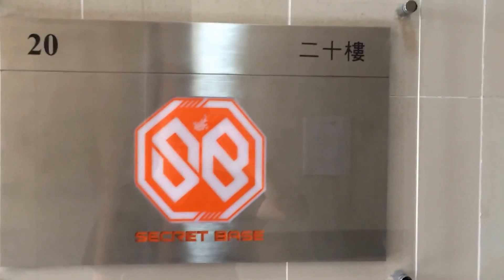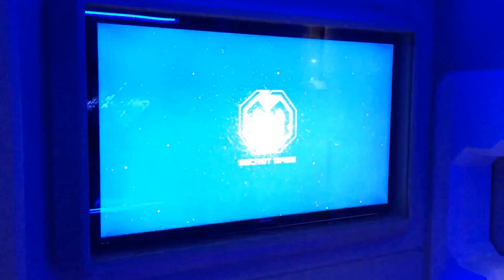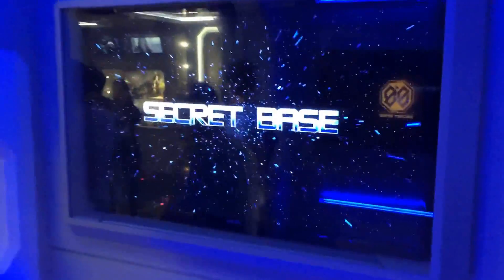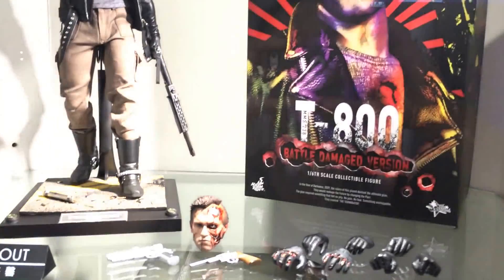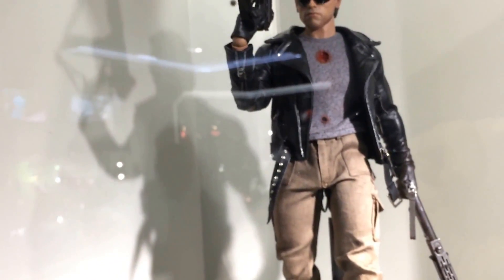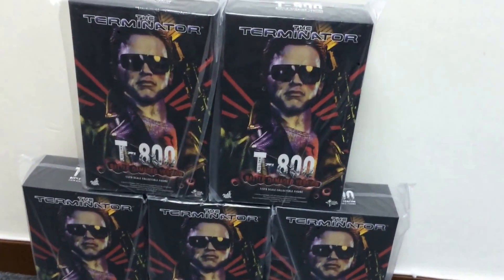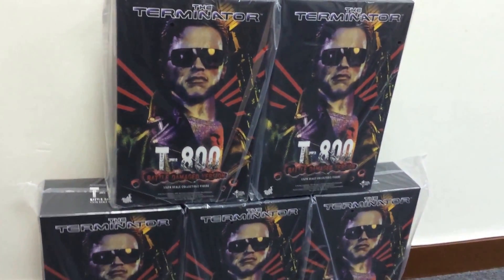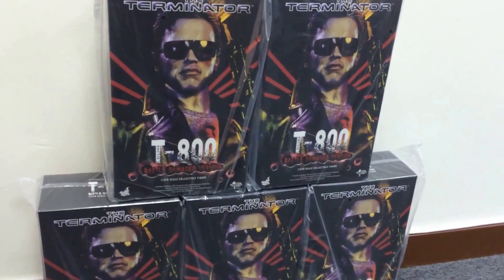"Picking up" Hot Toys T800 at Secret Base for a few collectors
"Picking up" video of the T800 Police Shoot out battle damaged edition from Secret Base for a few collectors on second day release on 9th Sept 2014.

Chris, Aaron and Shell Collectibles (who wants 2) for the a clean and a BD version to display.

Also for Xenomorph and The Reviewer King who will reviewing this  figure soon.